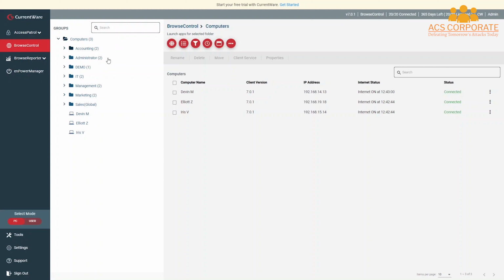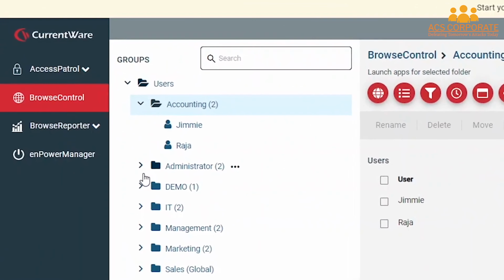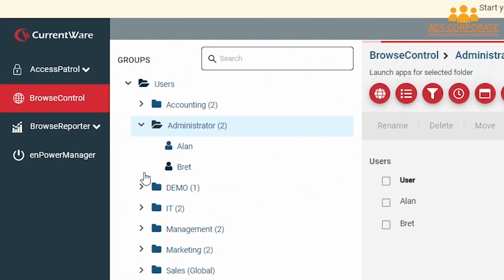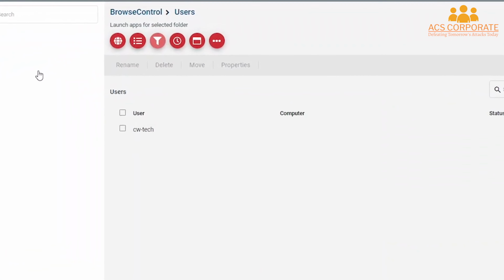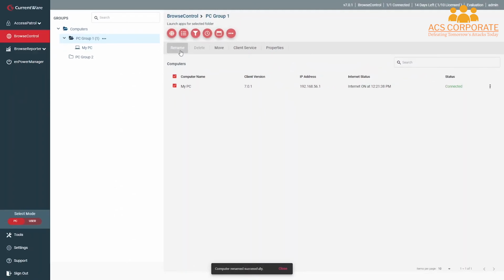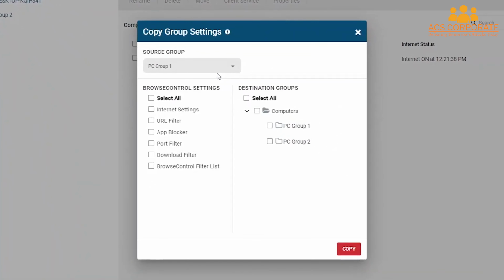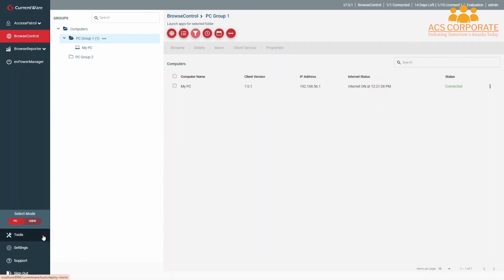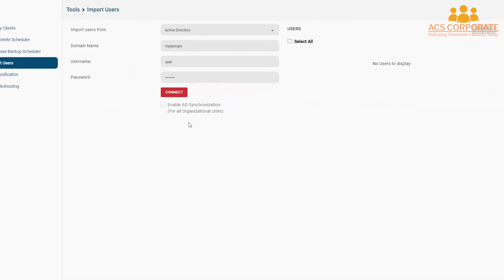How to Manage Users & PCs in the CurrentWare Suite CurrentWare